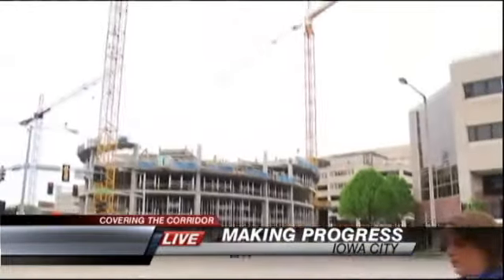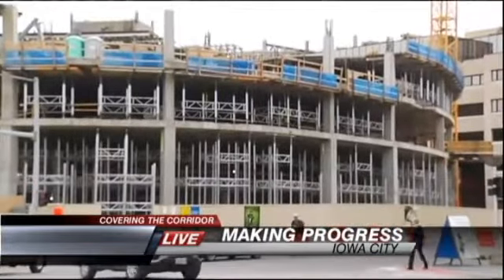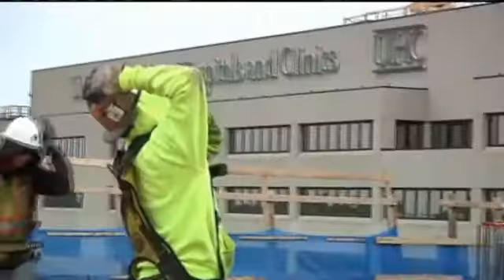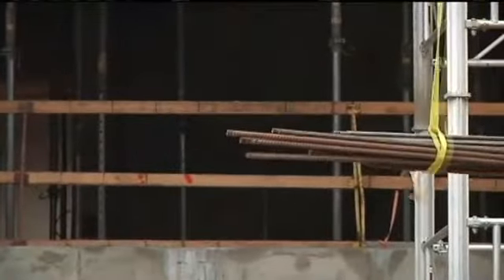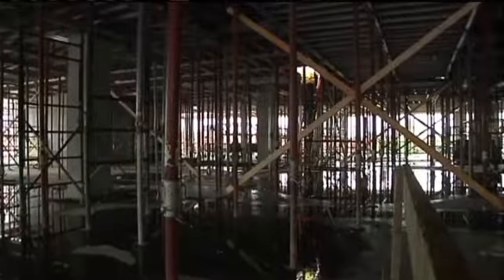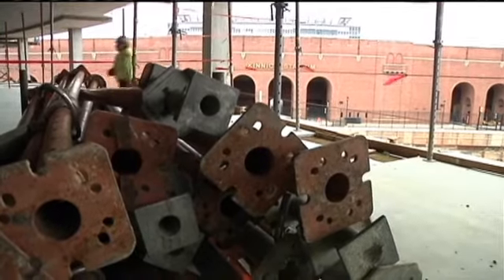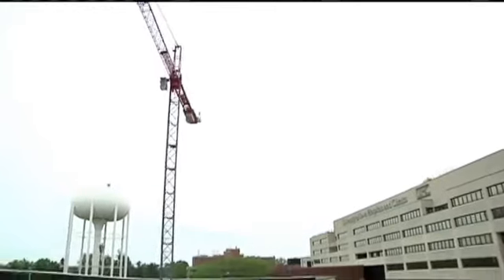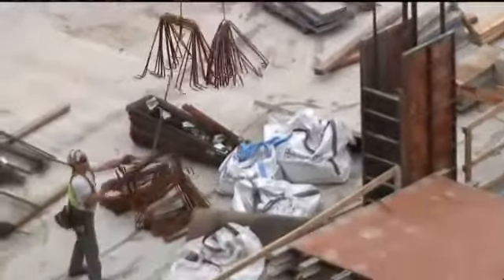UI Children's Hospital Picks Up Pace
IOWA CITY, Iowa (CBS2/FOX28) -- Construction crews are picking up the pace on the new University of Iowa Children's Hospital after winter weather slightly slowed the progress at the site.
With the structure nearly halfway done, directors estimate it should be built by the end of the year or the beginning of 2015.
Crews are simultaneously working two stories below ground and on the fifth floor above ground to complete the skeleton of the hospital. It will eventually be 14 stories, two underground parking levels and 12 hospital floors above. Crews are moving at a pace of about one floor per month, said project manager Jay Goodin.
There are nearly 200 construction workers putting the new UI Children's Hospital together, and an additional 500 kids, family members and staff who have been consulting, not on the brick and mortar portion, but on the interior design of the hospital. Executive Director Scott Turner hopes that will create the kind of place future patients will enjoy and recover in quickly.
The child-centered facility will have eight operating rooms and 32 pre-and-post operation surgical recovery rooms, Turner said, adding that the entire crew is proud to be working on a project to benefit Iowa kids.
While construction should wrap up this winter, the hospital is not slated to open until the spring of 2016.